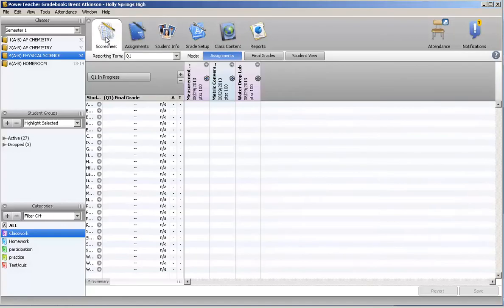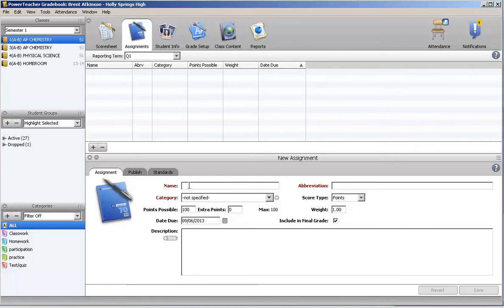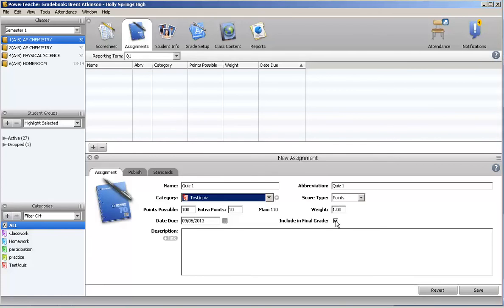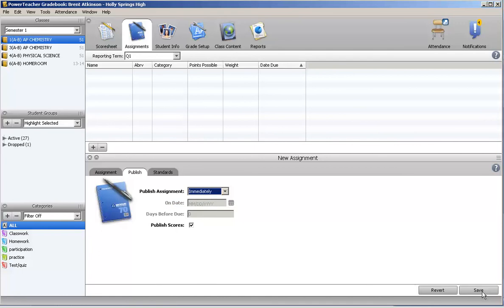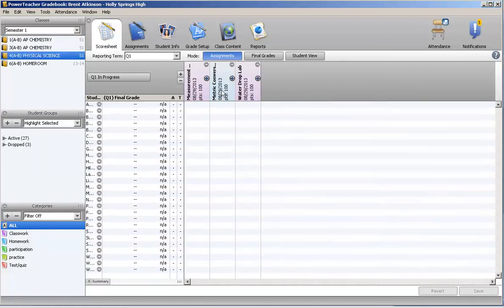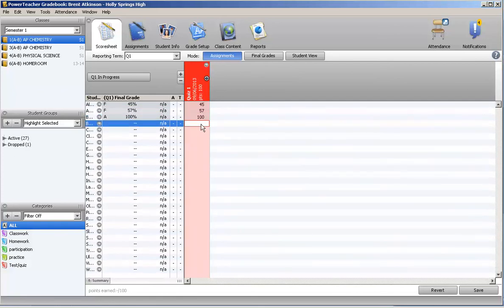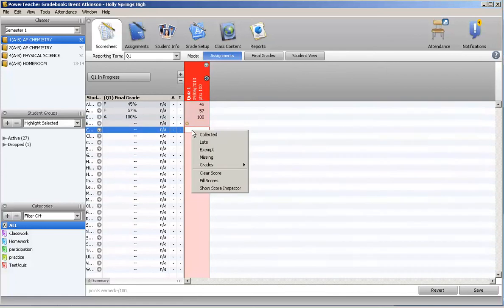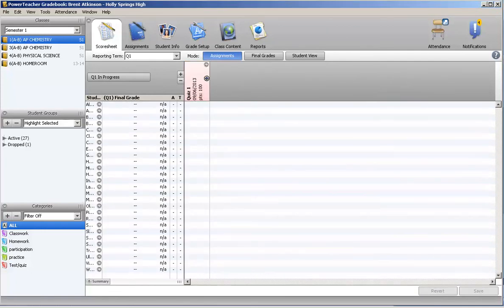9/6/2013 7:39:23 AM